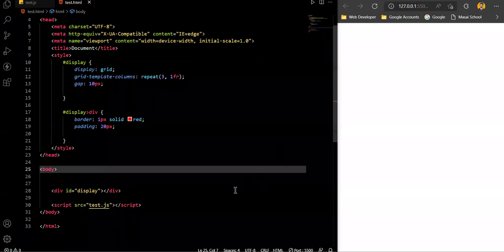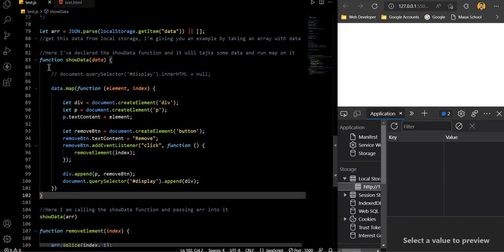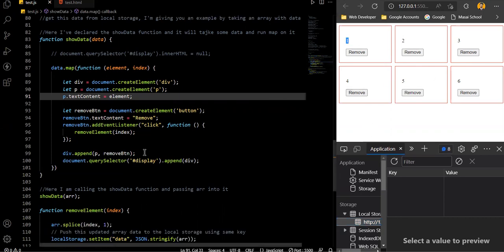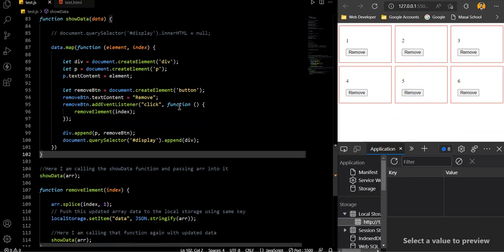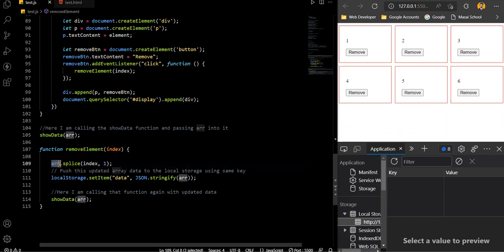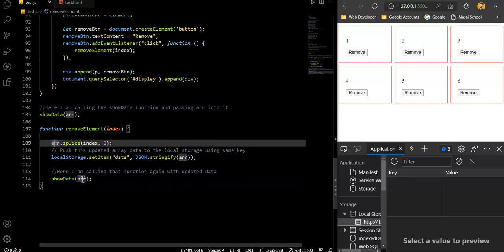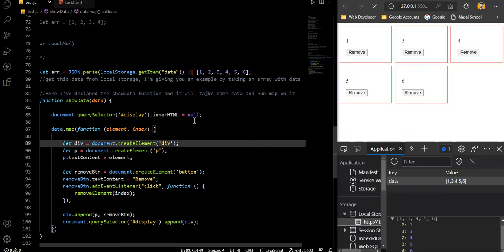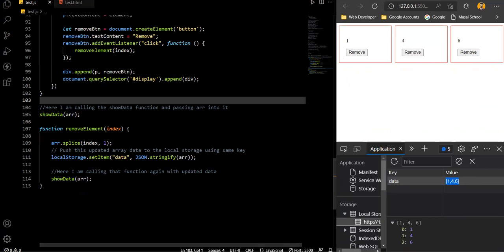How to remove data from Local Storage in javascript 2022 || localstorage se data kaise htaye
Learn How to remove data from Local Storage in javascript 2022 ? Javascript me browser ke localstorage se data kaise htaye!

Queries solved
1. Proper remove data from localStorage in web browser.
2. How to remove data from Local Storage in javascript correctly.
3. Local Storage in javascript.